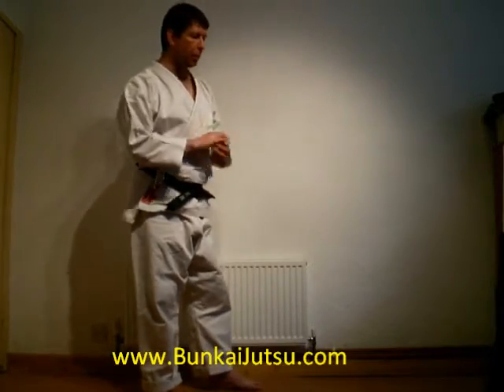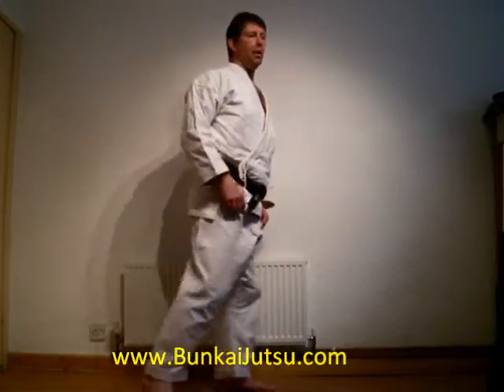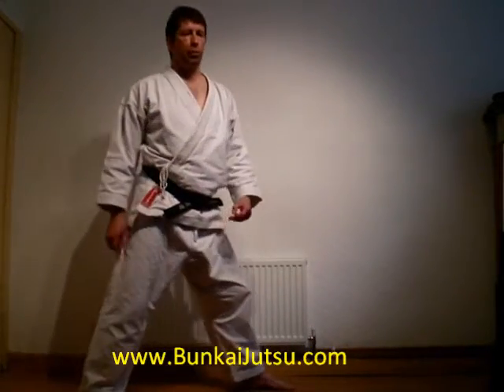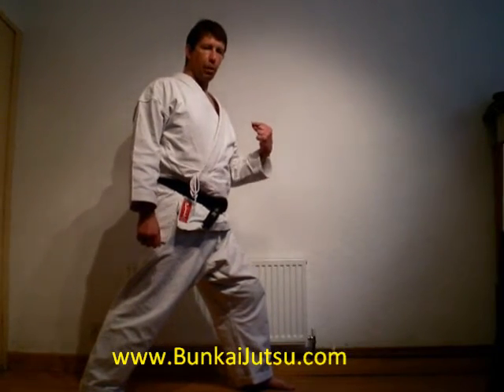Correct Breathing In Karate (and other martial arts) : Part 2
In many martial arts schools, students are simply taught to breathe out, with very little detail.  So here we take a detailed look at how to breathe correctly to get maximum efficiency out of your technique.

Bio:
Name - Charlie Wildish.
Main style is Shotokan Karate, though also trained in Wing Chun Kung Fu, Tai Chi and Krav Maga.  I've also attended seminars with a number of the world leading authorities in their fields (bunkai, reality based martial arts, internal power, pressure points, etc).

Aim of BunkaiJutsu:
To support traditional martial artist looking for a deeper understanding and more complete experience of their art; covering practical application, technical detail, philosophy and more.